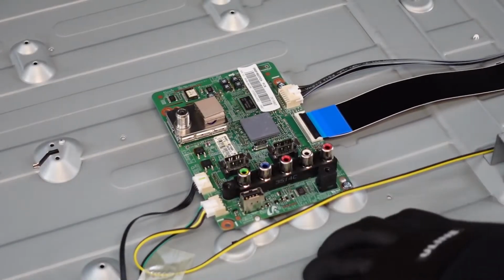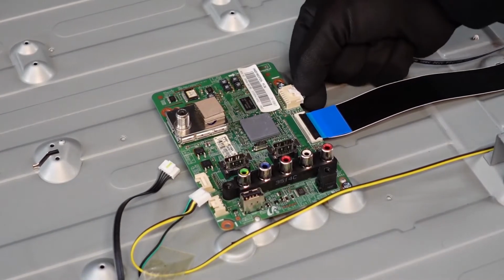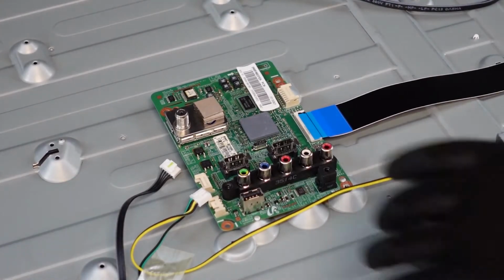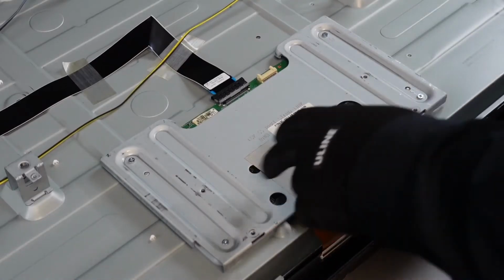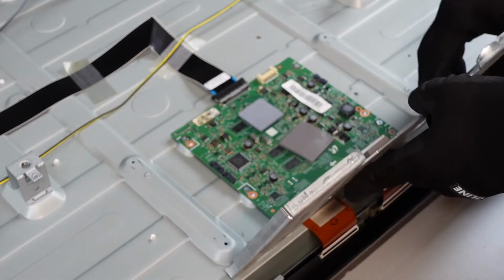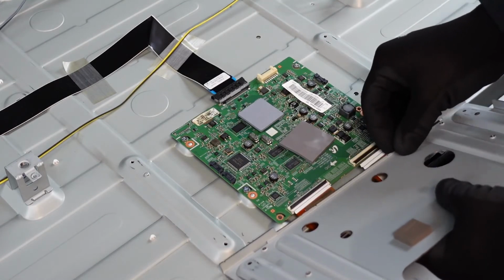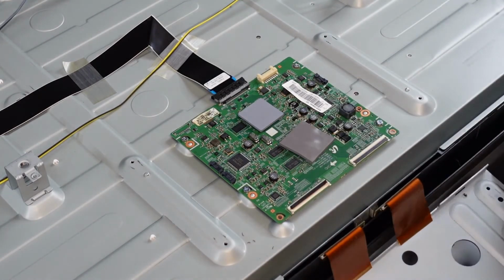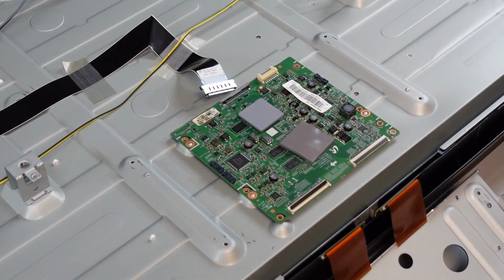Green or Red tinted image on TV? SOLOVED! (SAMSUNG UN60FH6003)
If your TV has a green or red tinted image, replace the Main Board.  If that doesn't fix the problem, try the T-CON.

✅ IF YOUR TV HAS A GREEN OR RED TINTED IMAGE  ▼▼▼▼ TRY THIS ▼▼▼

✅ IF TV STILL HAS A TINTED IMAGE ▼▼▼▼ TRY THESE ▼▼▼▼

Hours: Mon-Fri,  8:00AM-4:30PM CST